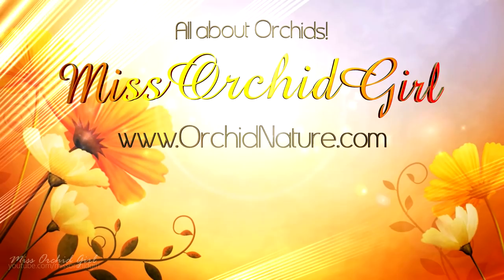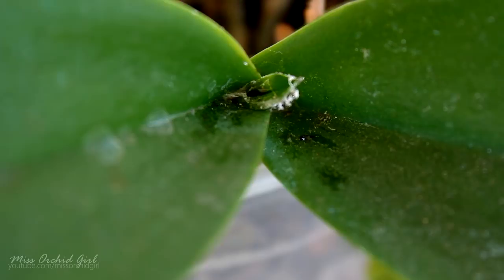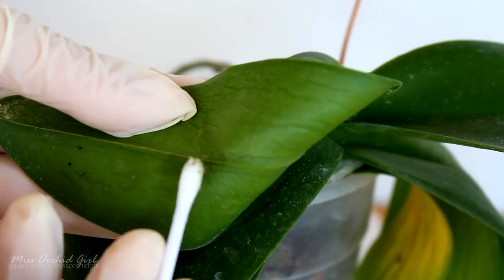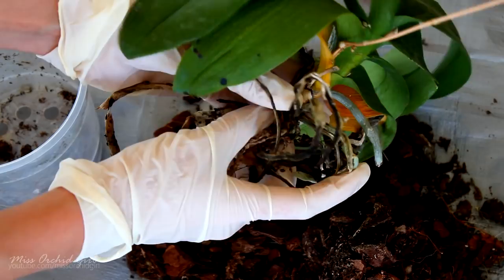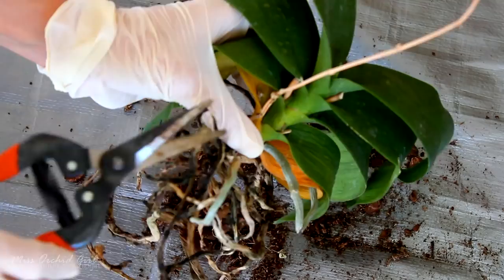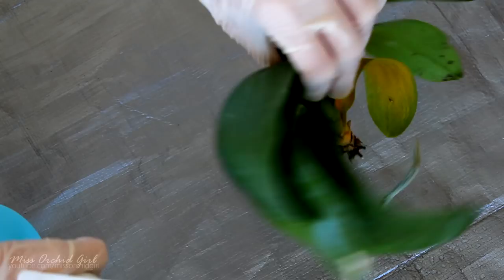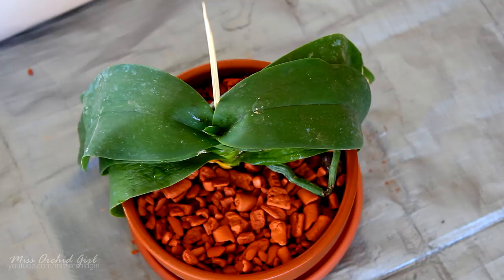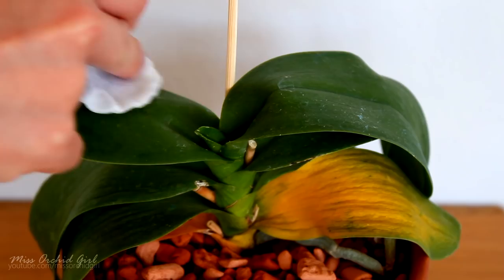Saving Orchid from root rot, dehydration and mealy bugs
Time to start the sick Phalaenopsis videos :) Today we take a look at a Phalaenopsis which suffered from root rot, dehydration and also has a severe case of mealy bugs.

First I will remove the majority of mealy bugs so I don't spread them all over the place. I found a good way to do so it with a cotton swab soaked in alcohol. Mealy bugs usually hide in crowns, leaf joins, underneath the leaves, but also in tiny placed in flower spikes and flowers.

The let's take a look at the root system. There are only 2 aerial roots still alive, but they will be enough to hydrate my orchid and give it a lead. No roots at all would have been worse. The dead roots are all cut away and thrown together with the old medium.

I am using my standard inorganic and clay pot type of growth and place the orchid on top of the medium. As a rule it's a better idea to not bury the axis, all leaves must be on top of the medium.

A spray of alcohol and water will finish up for the day. In the next days she will remain quarantined and away from my other plants. Any visible mealy bug will be removed manually and the aerial roots will be hydrated on a daily basis. And this should be a good fresh start for this orchid :)
✿ Want to send me something? Here's my address!